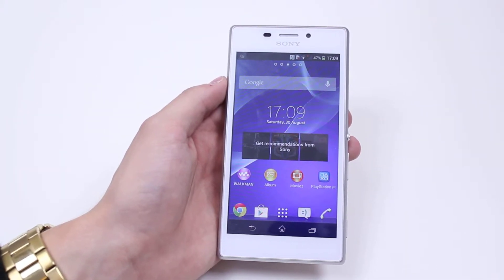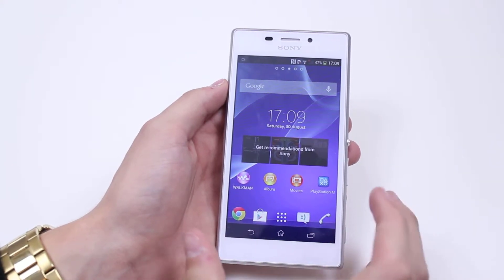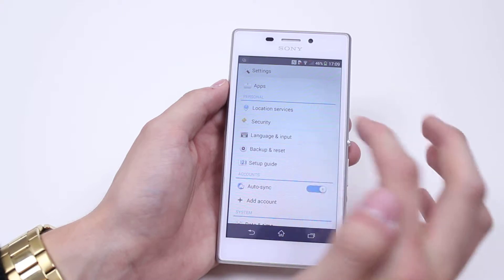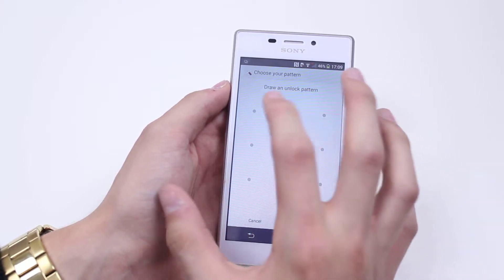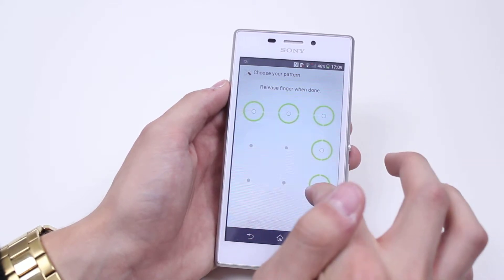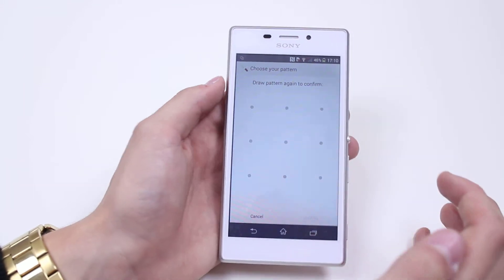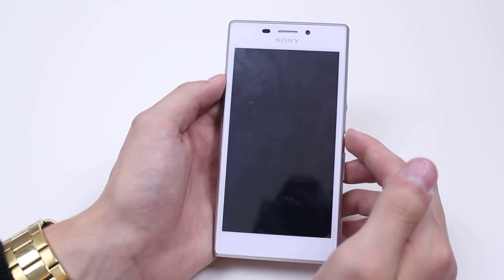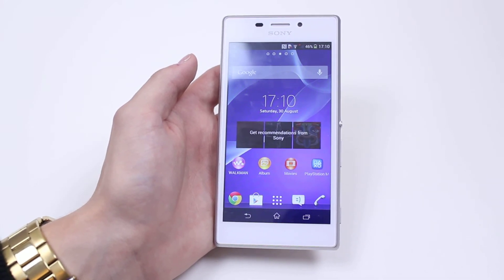How To Set A Pattern Lock - Sony Xperia M2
A video how to, tutorial, guide on setting a pattern lock on the Sony Xperia M2.